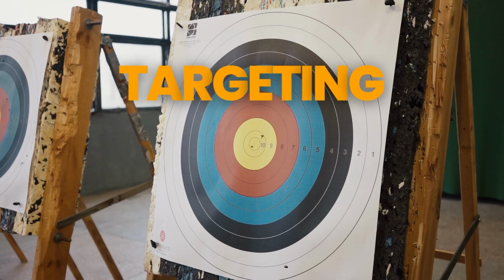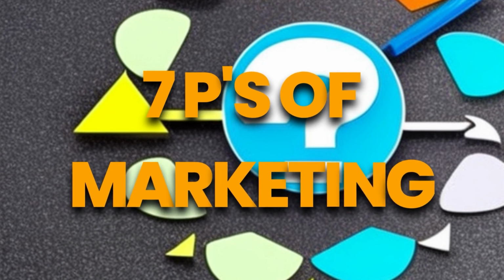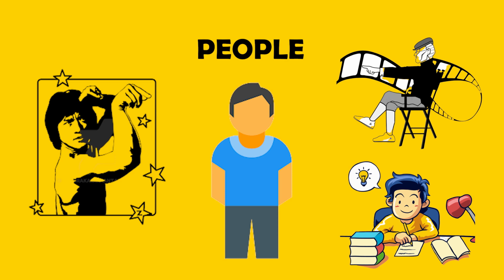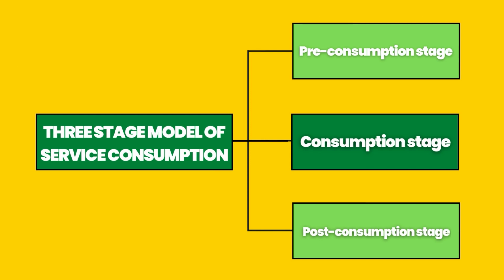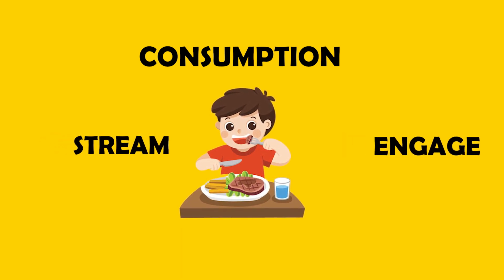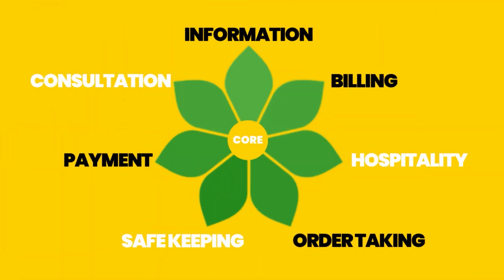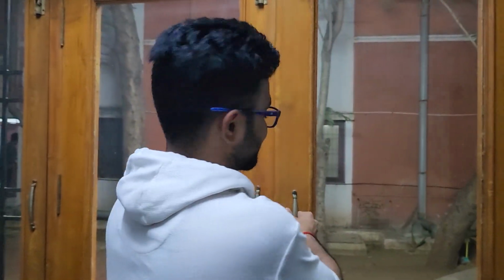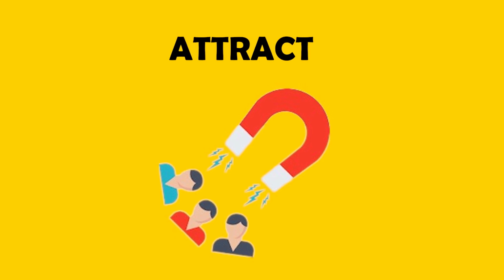OTT platform - Application of service marketing concepts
An short educational video on application of service marketing concepts in OTT industry. The following topics are discussed

1. Segmentation, Targeting and Positioning
2. 7 P's of marketing
3. 3 stage model of service consumption
4. The flower of services
5. Marketing Flywheel